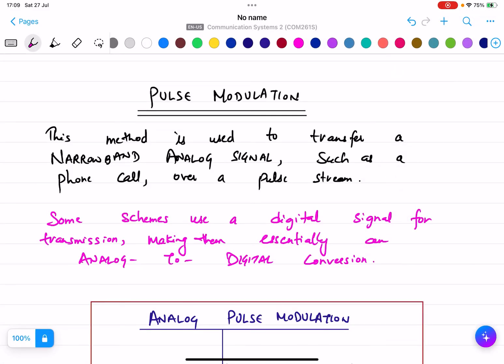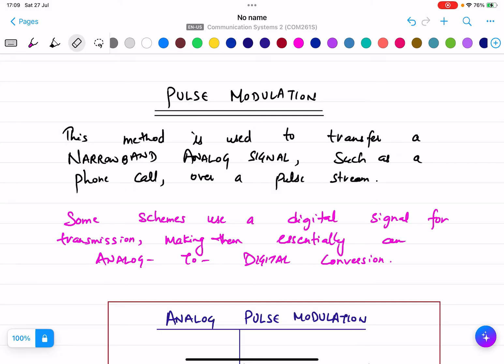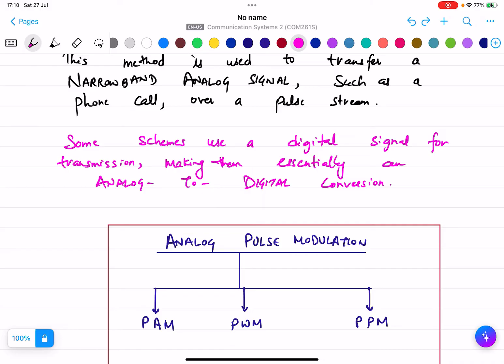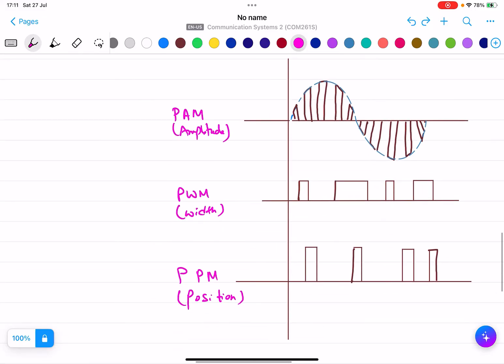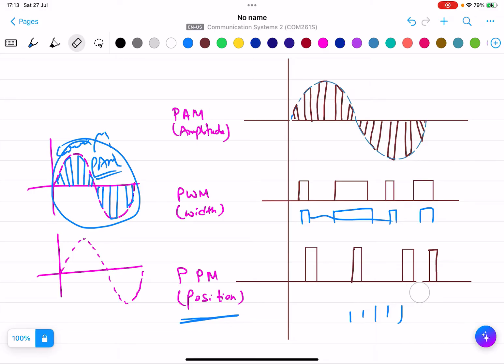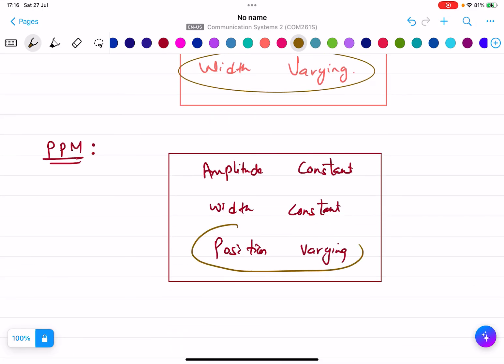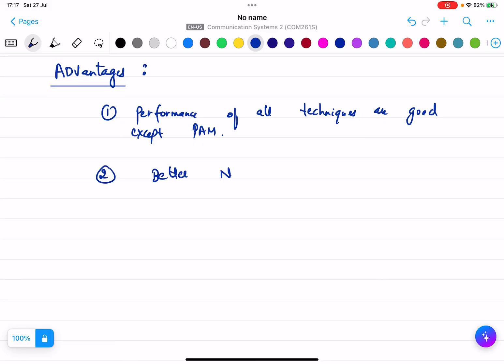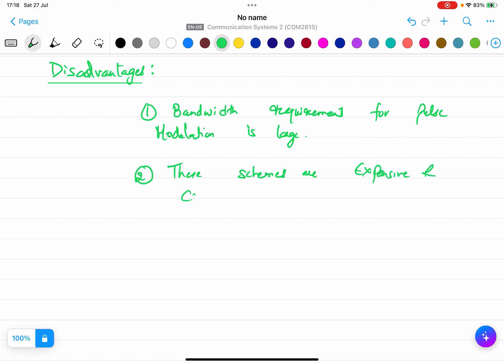Pulse modulation and Types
This video explains about the types of pulse modulation